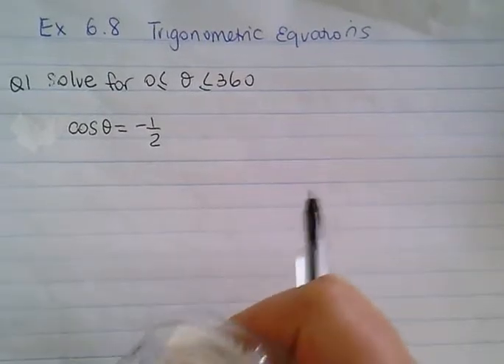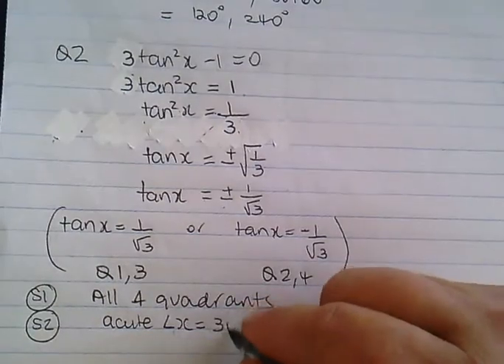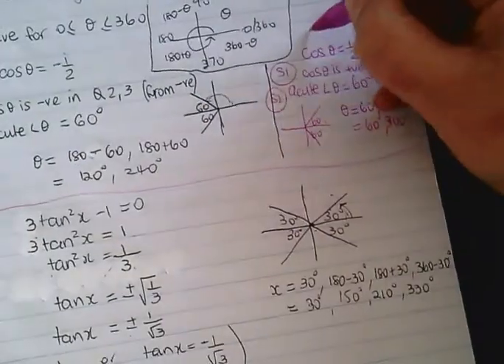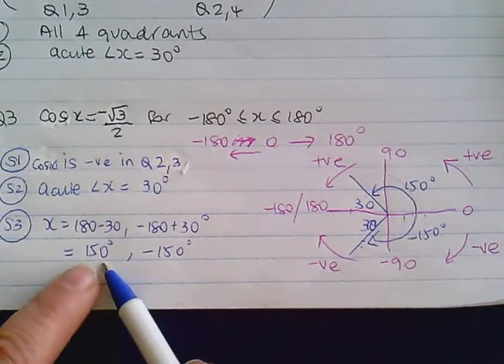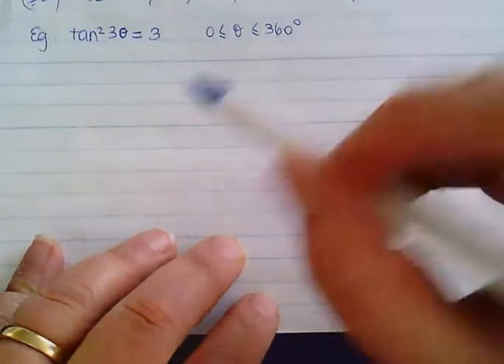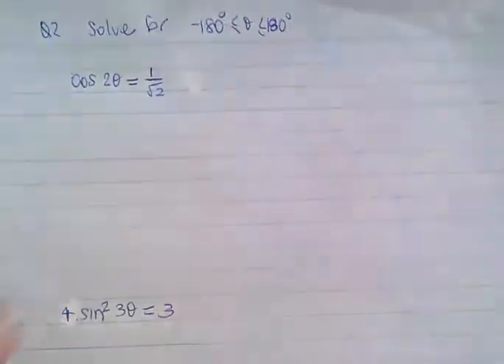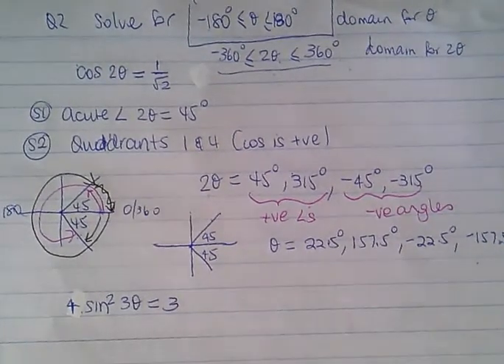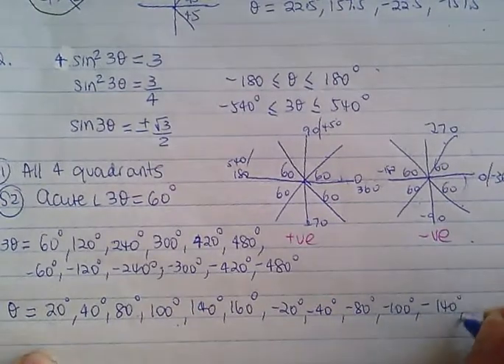Ex 6.8 Trig Equations part 1